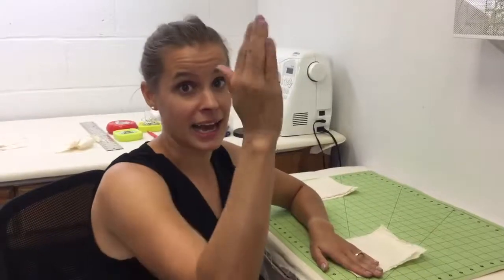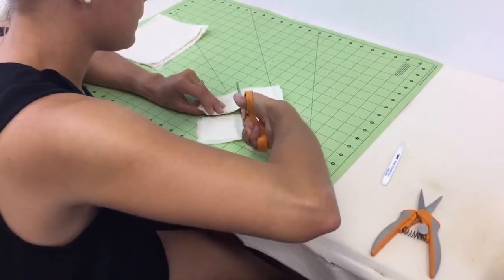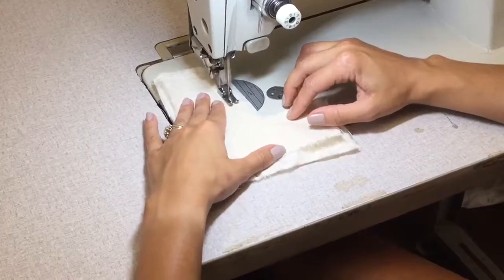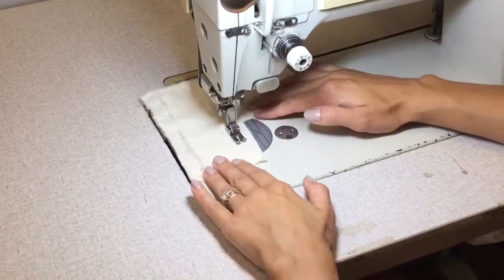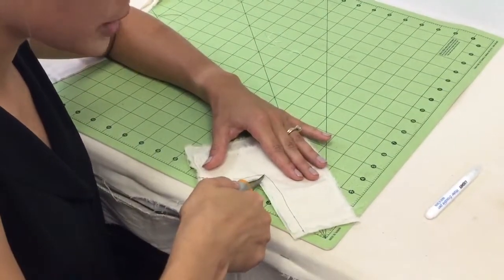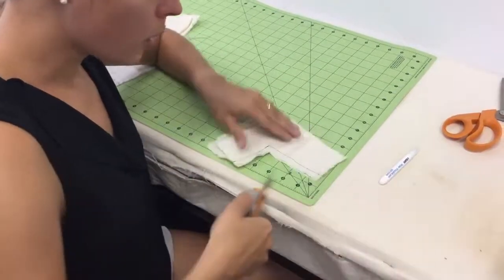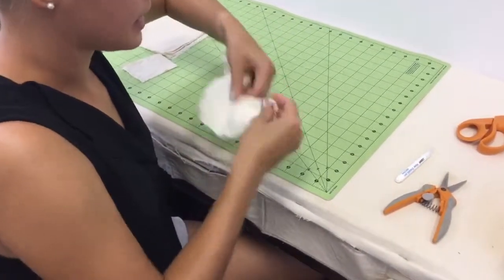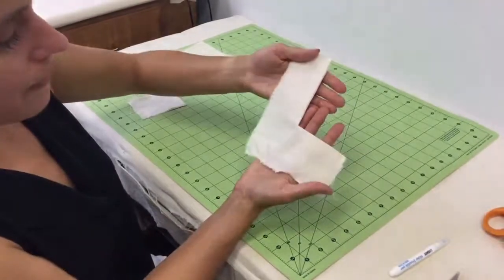Week Three Video 3: 90 degree angle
Sewing Basics video tutorial for the third week of class